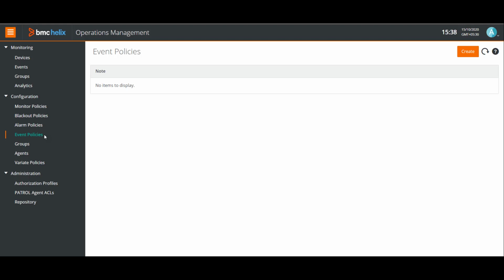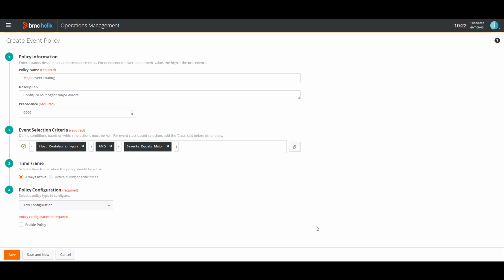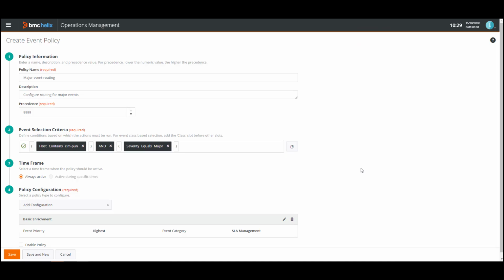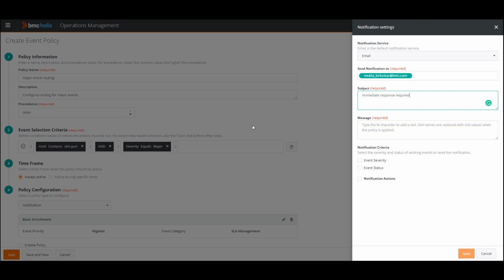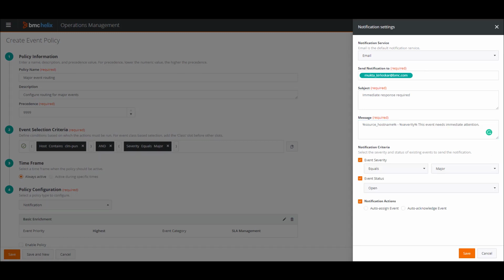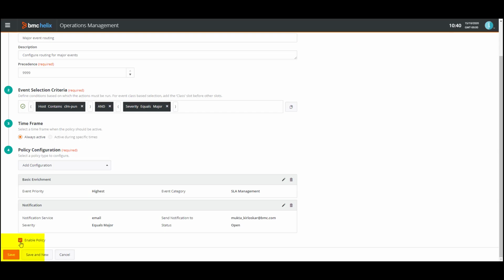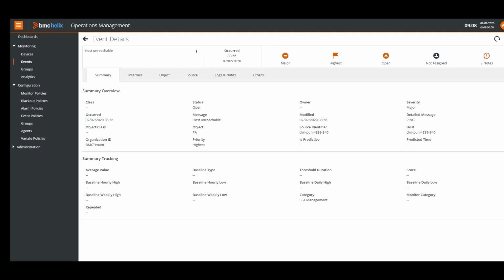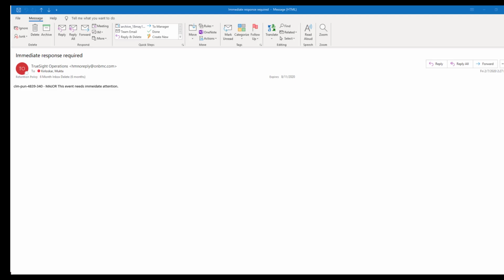How to create event policies | BMC Helix Operations Management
See how to create event policies with BMC Helix Operations Management 20.08.

For more information on this topic, see the BMC Online Documentation Portal